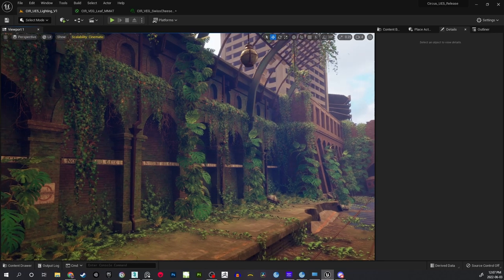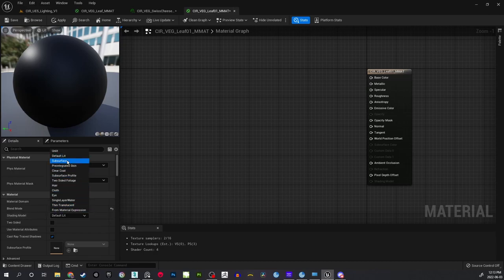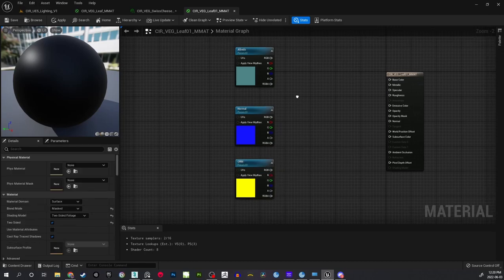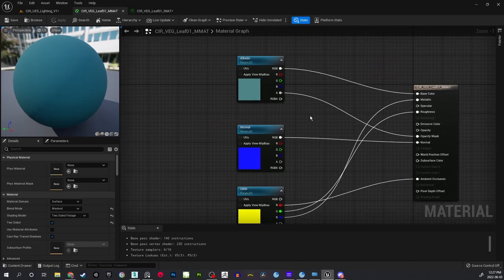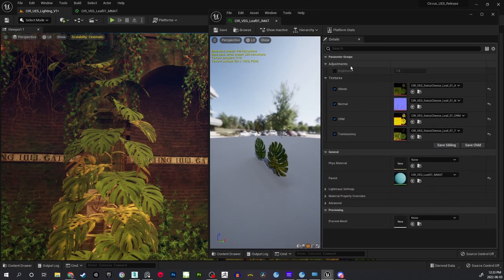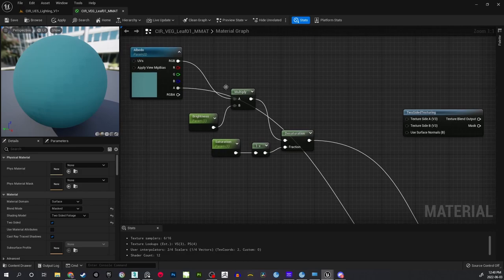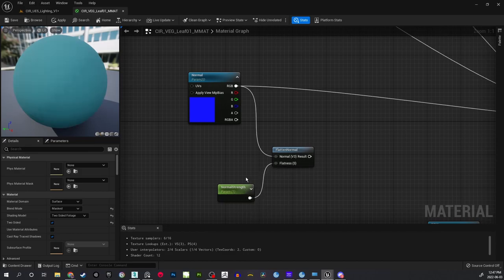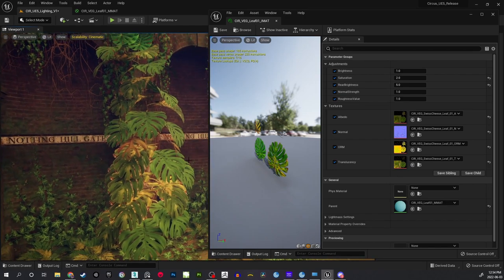Unreal Engine 5 - Creating a Basic Leaf Material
Hi friends,
In this video tutorial I explain how to create a master material and instanced material from scratch for a leaf in Unreal Engine 5. This technique can be used to create a very robust material instance which has controls on brightness, saturation, normal strength, translucency, roughness strength etc. This material instance can then be applied to any kind of vegetation asset.
This material was created in UE5 version 5.0.2
Areas covered in this video tutorial:
1. Creating a Master Material for the leaf
2. Using placeholder textures for Albedo, Normal and ORM (Occlusion, Roughness and Metalness)
3. Converting master material into a Material Instance
4. Creating controls for adjusting leaf brightness and saturation
5. Fixing the current bug in UE5 that makes double-sided vegetation assets dark in backfacing cards with mask. For this I will use a technique to fix this issue.
6. Adjusting normal map intensity. For this I teach you a special node in Unreal called 'Flatten Normal' which can be tweaked to work as we want.
7. Controlling roughness values without the need to make adjustments to texture. This can be done directly in the material instance, which can save time for the artist.

I will update any changes with the future releases if there are any changes.